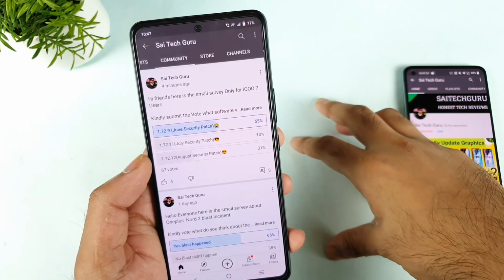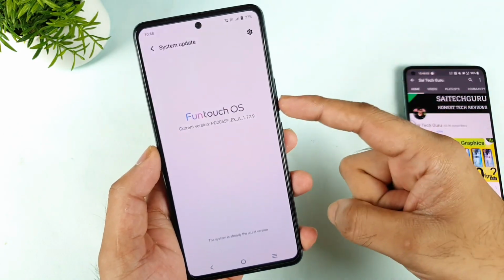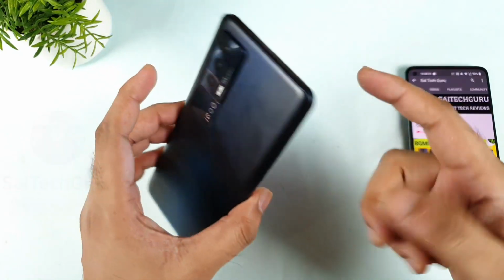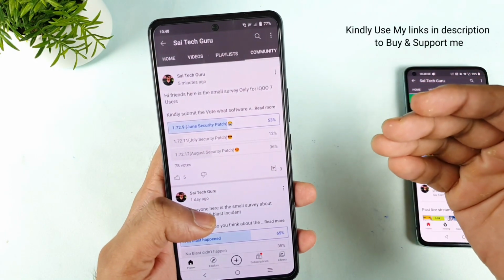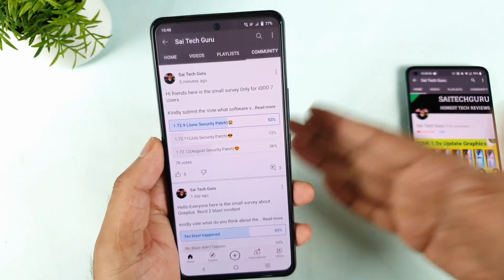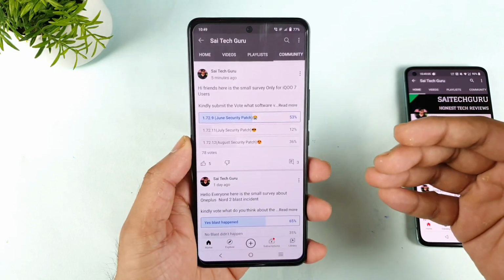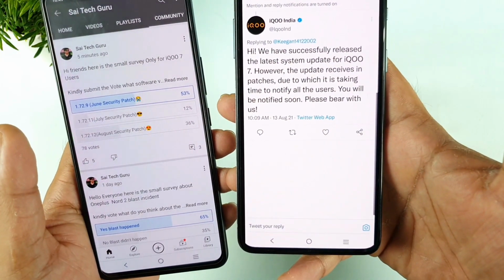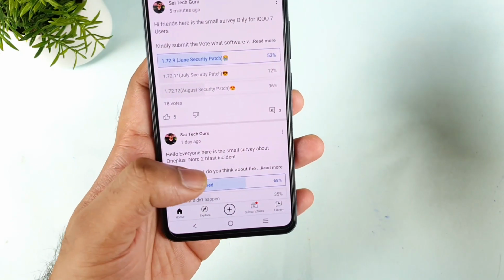iQOO 7 software update survey how many users are lucky to get update 🙄🔥🔥🔥